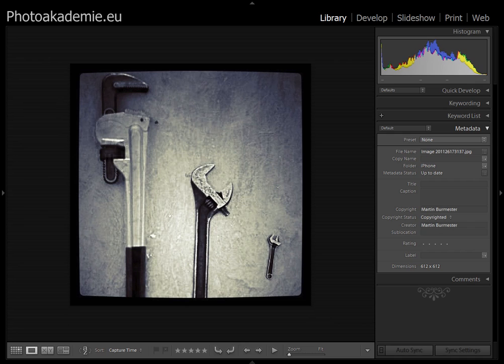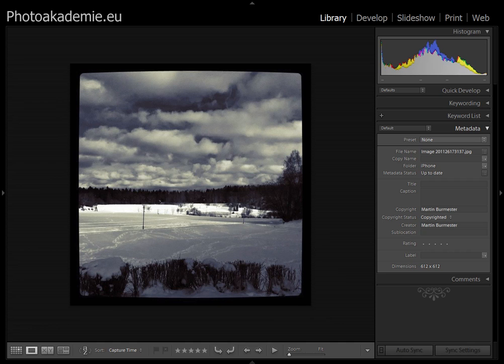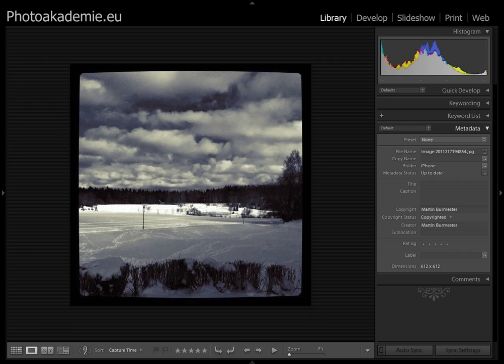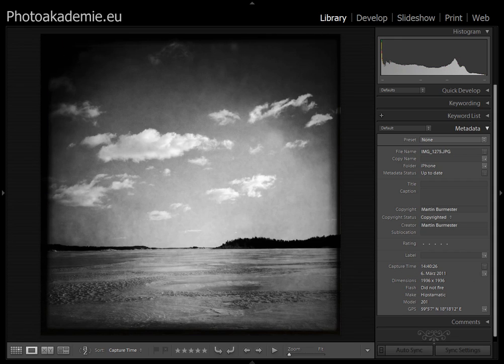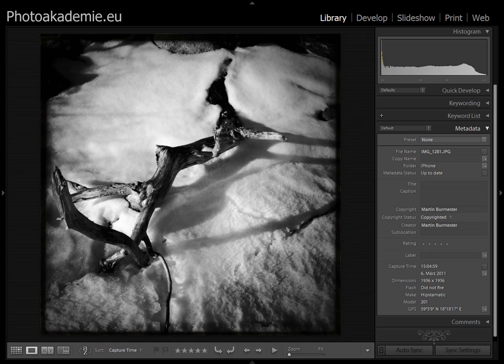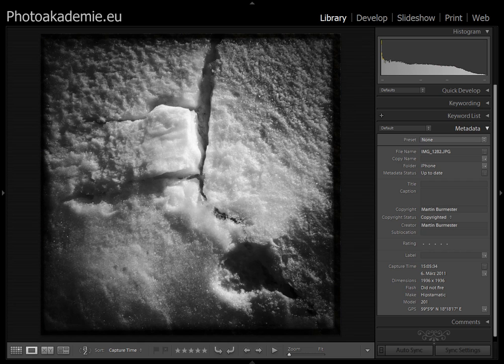English - smartphone photography part 1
In this video-tutorial I give you an overview about what I like if I'm on a tour/photowalk.
I always have my iPhone with me with it's Apps in it. This small little tool I often use to take special images. I the reason I have this always in my pocket, I'm able to shoot everything I like. I also have the chance to shoot every light situation I like.

In this case I give you an overview about shooting black and white images directly with the two Apps "Instagram and Hipstamatic.